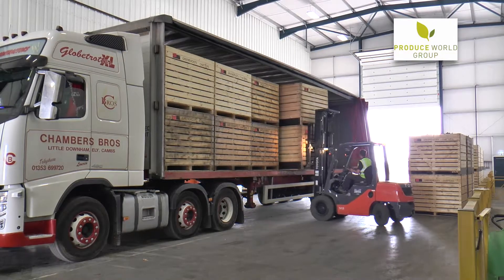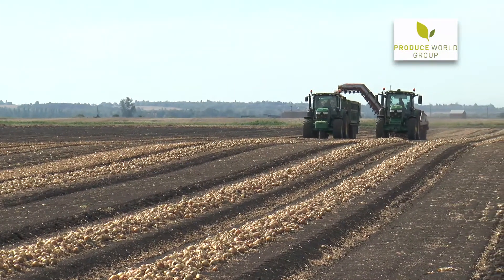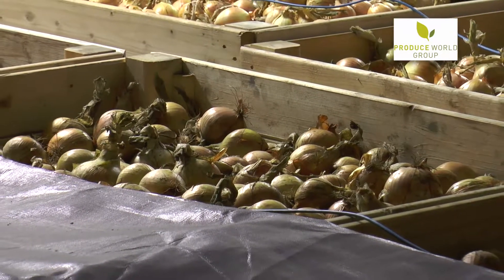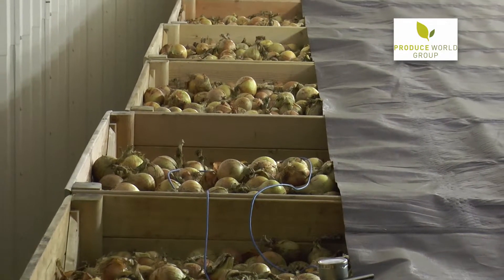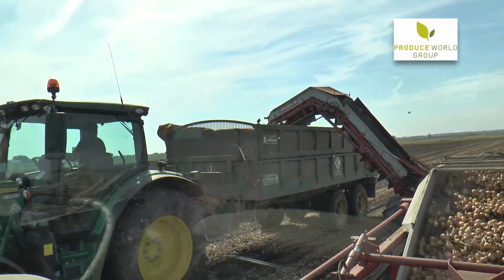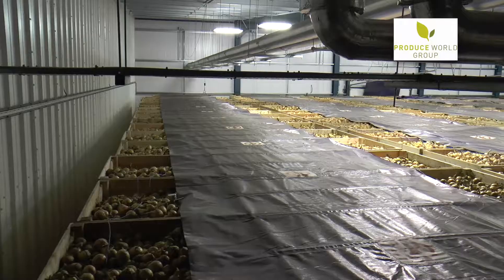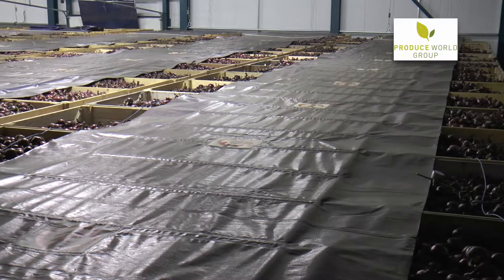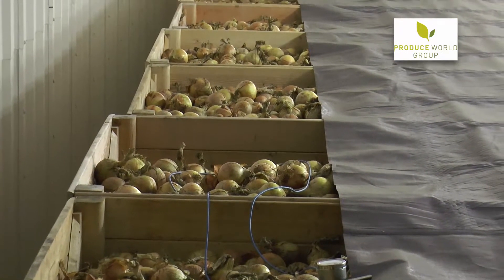Greenshoots' Onion Store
Onion farmer Marc Heading talks about farming co-operative Greenshoots new onion store based at Chatteris and supplying the Produce World factory at the same location.